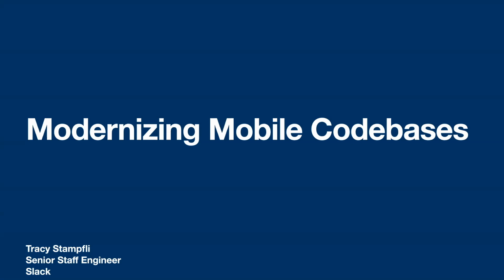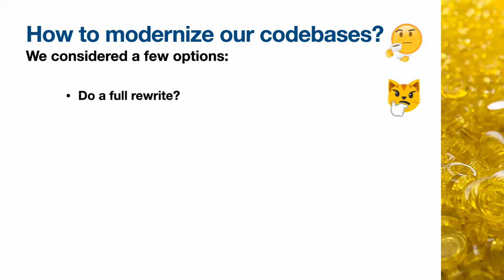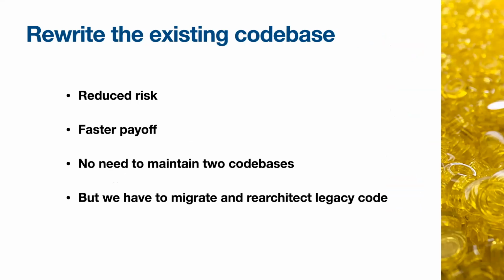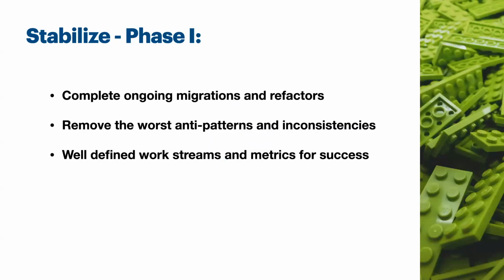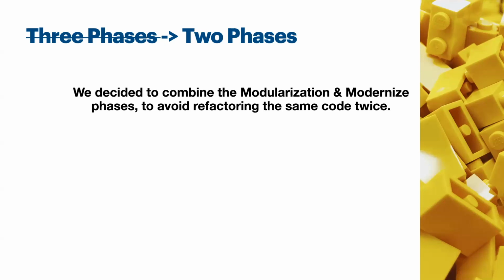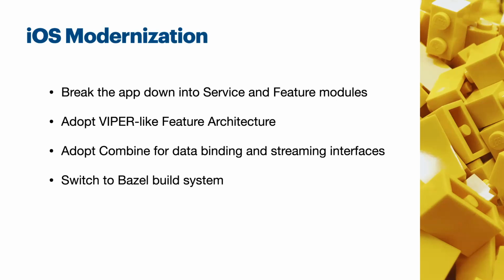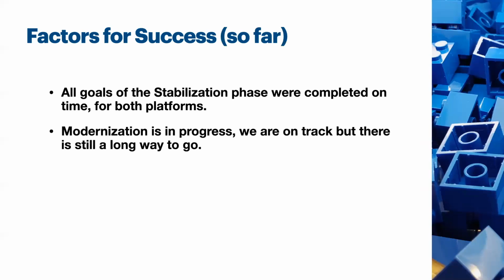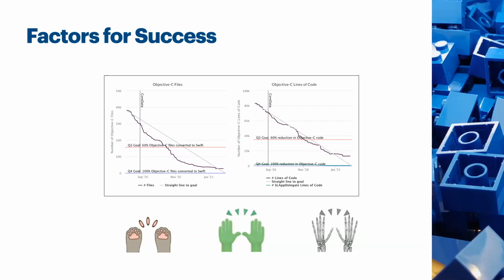Modernizing Mobile Codebases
Tracy Stampfli (Senior Staff Engineer at Slack) talks about modernizing and refactoring code, with lessons drawn from an overhaul of the mobile codebases at Slack.

She discusses reasons why the refactor was needed, options considered for how to approach it, and what were the most important improvements for developers. Additionally, she discusses the phased approach Slack took, and the factors that made the modernization effort successful.